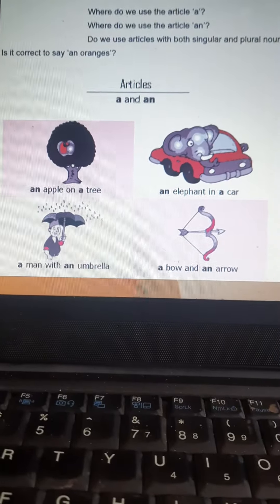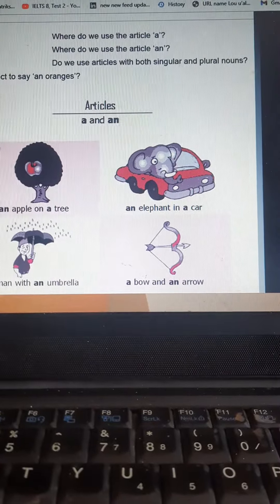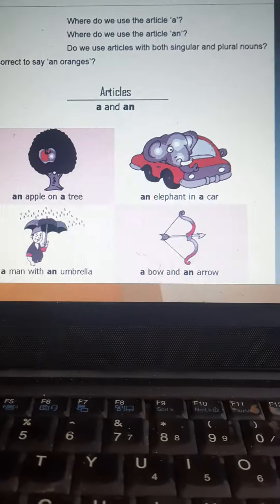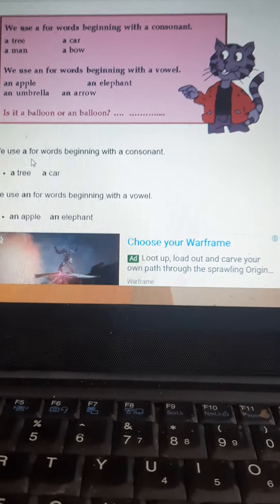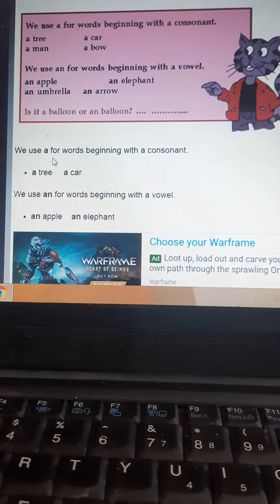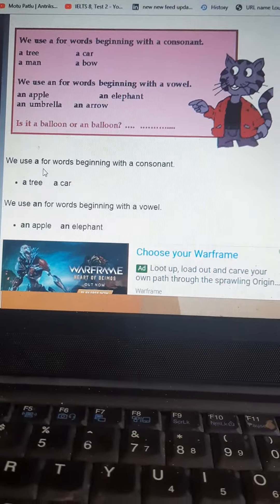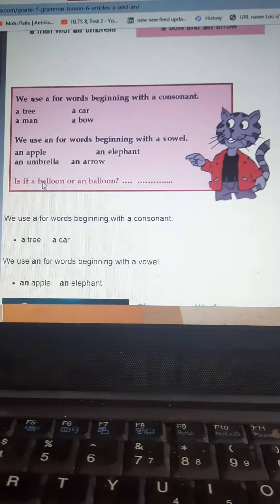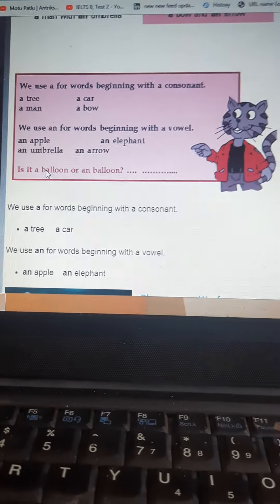use a or an